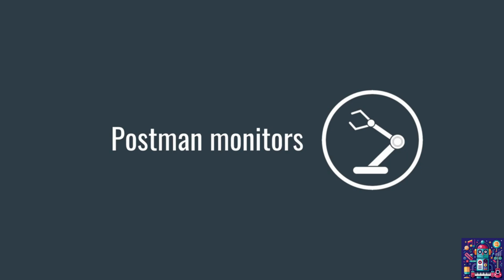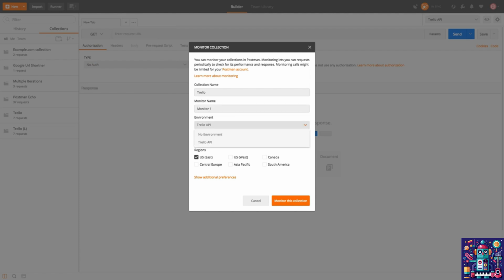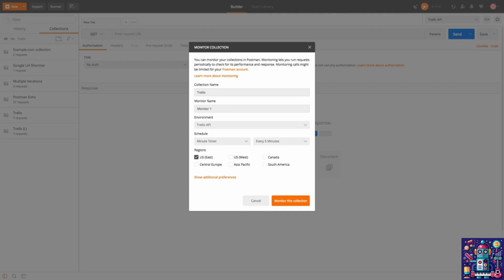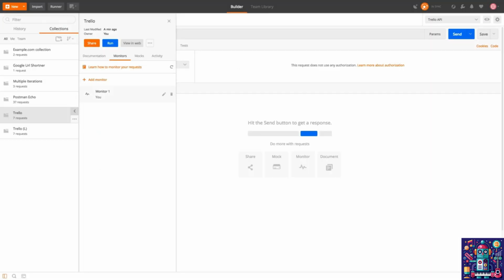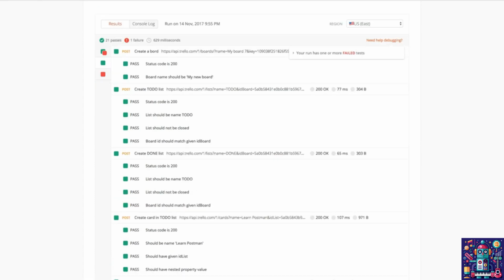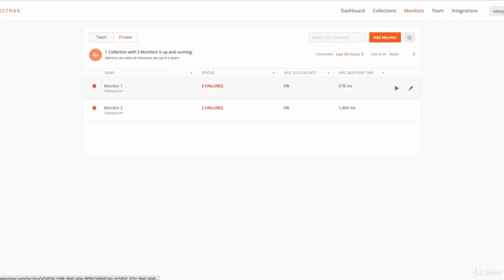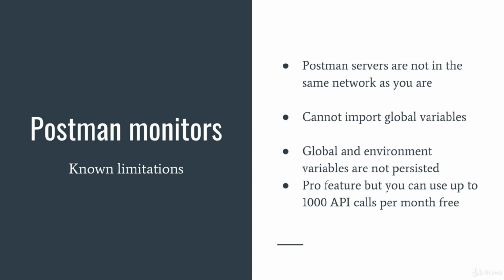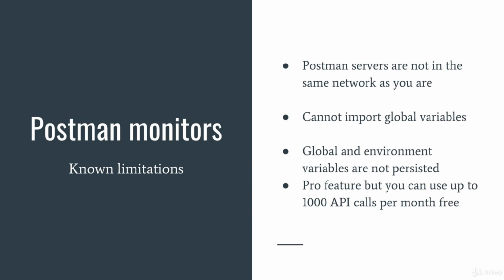27. Postman monitors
🎥 Welcome to the 27th video in our Postman series: Postman Monitors! 🚀

In this video, we’ll explore how to set up and use Postman monitors to automate your API testing and ensure everything runs smoothly. Whether you’re a beginner or a seasoned pro, Postman monitors are a fantastic tool to keep your APIs in check!

Here’s what you’ll learn:
✅ What are Postman Monitors?
✅ How to set up and configure monitors in just a few steps 🛠️
✅ Customizing preferences like email notifications, SSL validation, and request delays 📩
✅ Viewing results, debugging, and analyzing failures 🔍
✅ Key limitations and tips for effective usage 🚧
✅ Why Postman monitors are great for non-developers 🌟